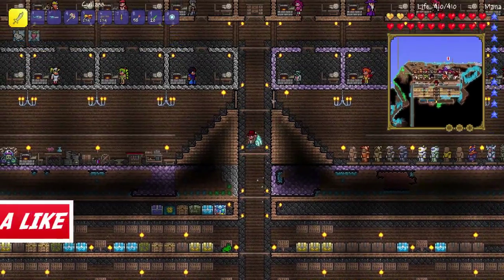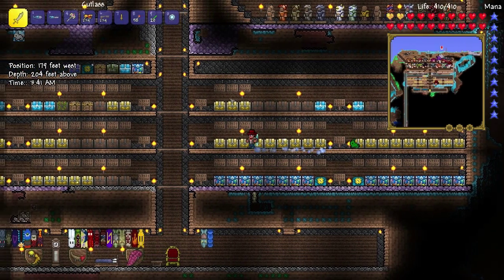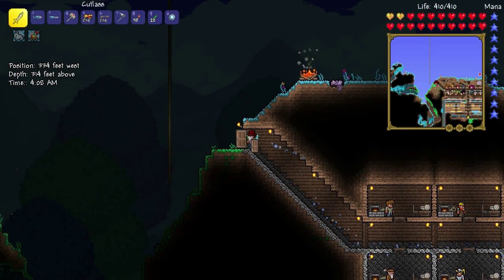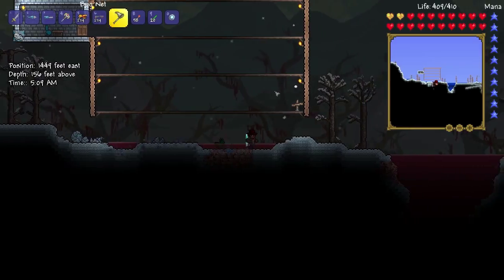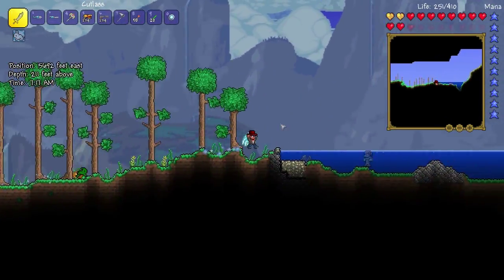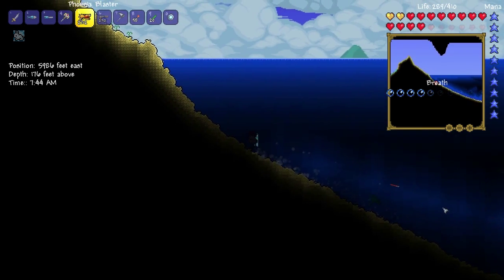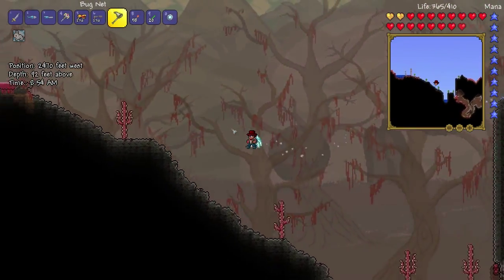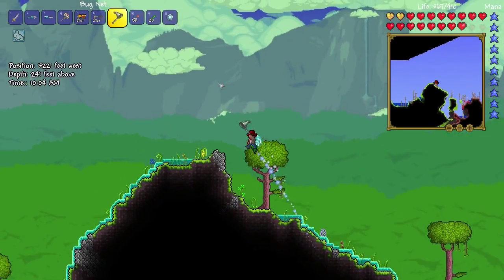Terraria 1.2 with Trexcw - Episode 36: GPS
In This Episode of Terraria we Capture Penguins and Craft a GPS